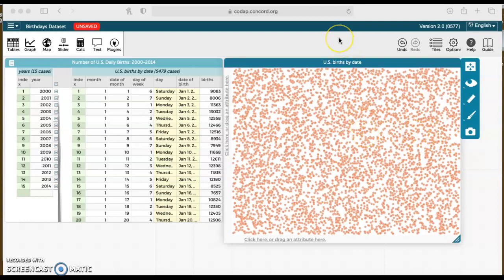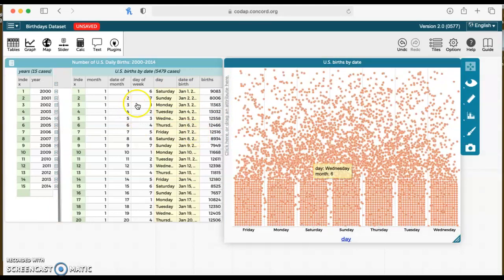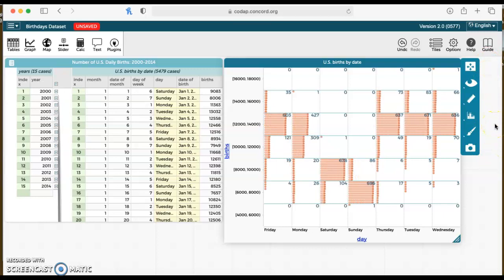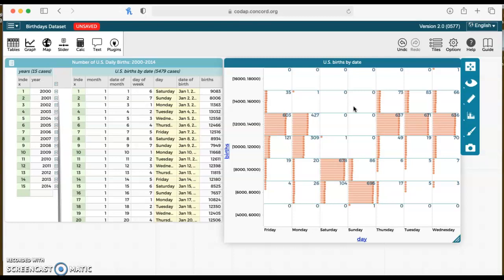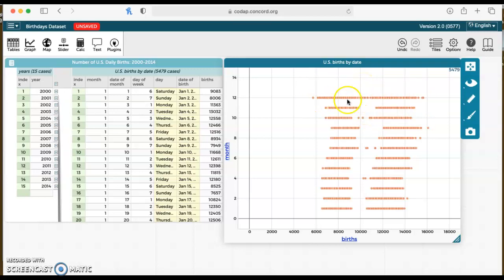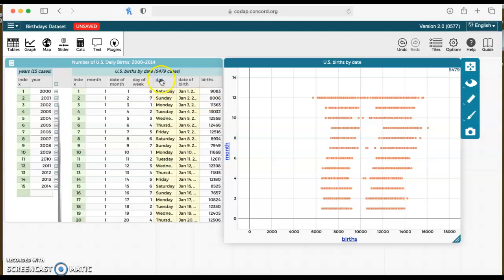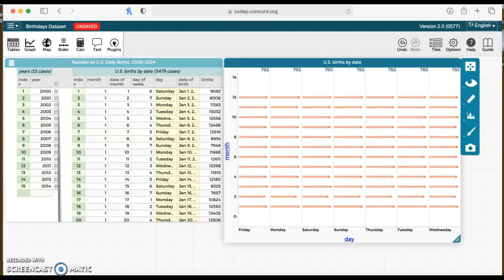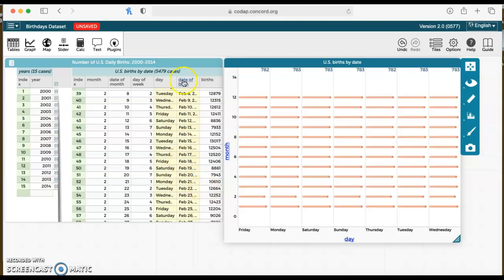MTH 262 Data on US Births